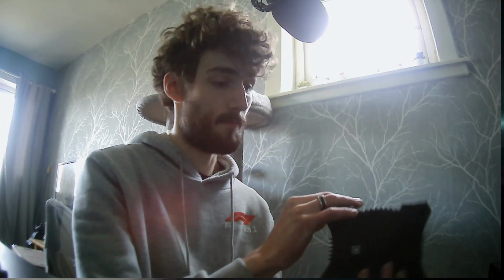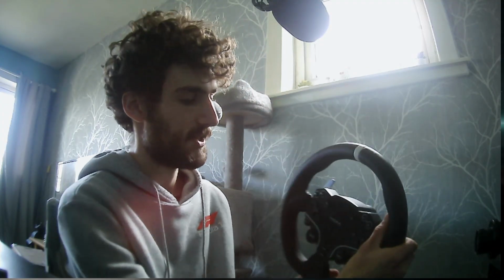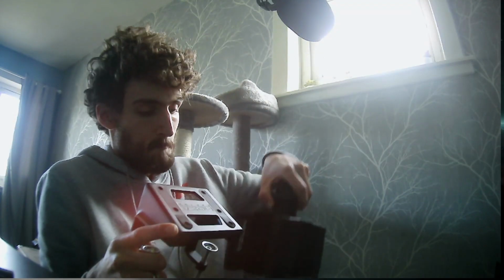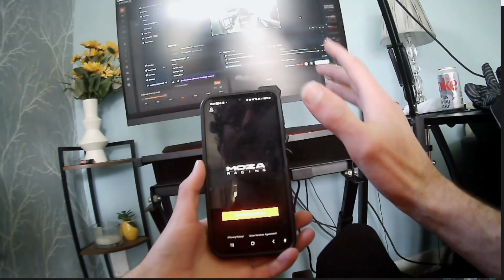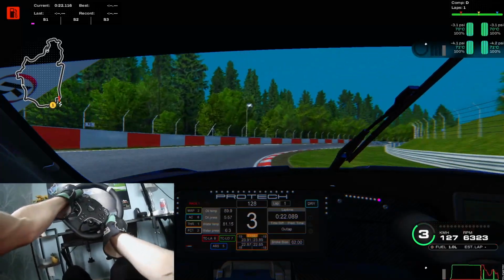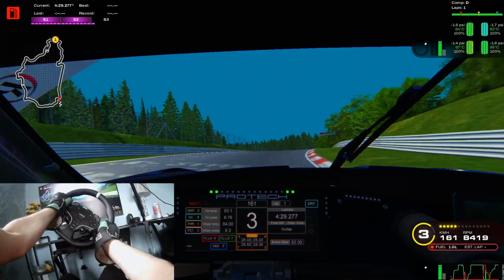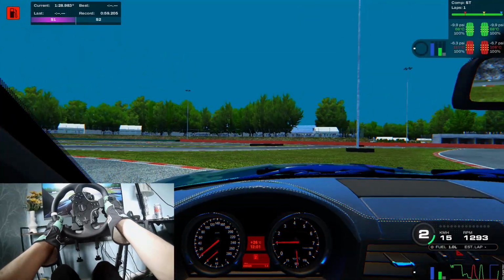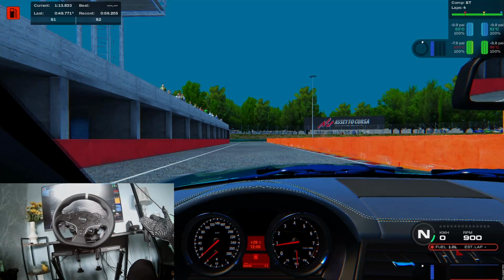The Moza R5 Is Unbelievable (Review)